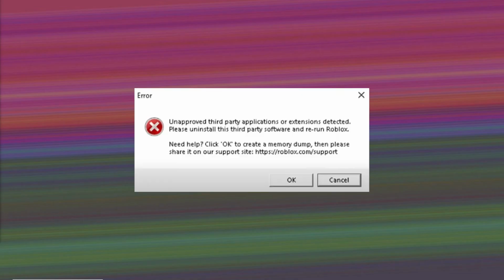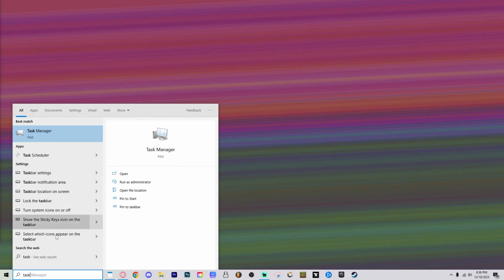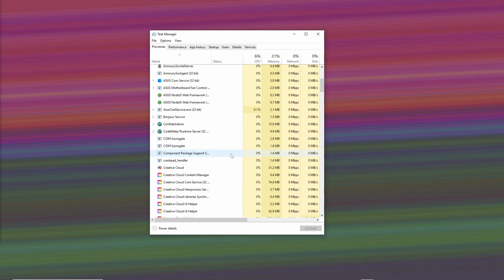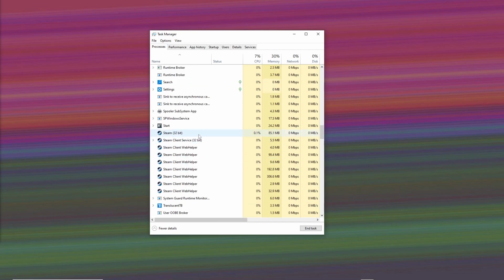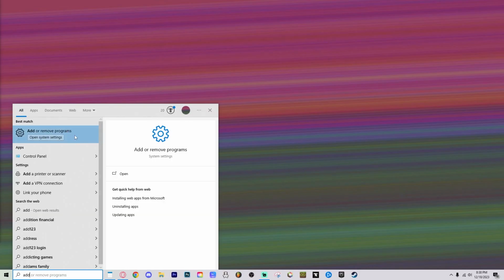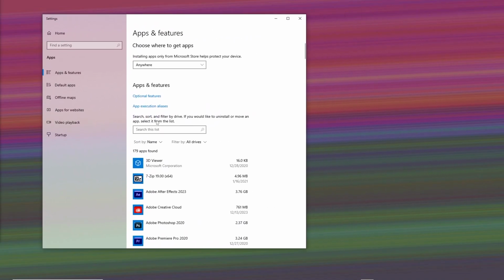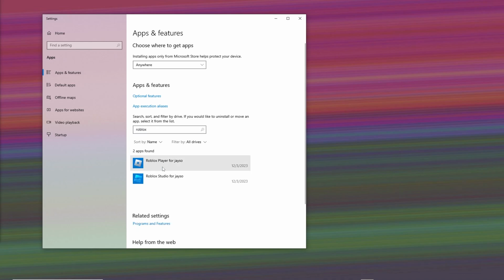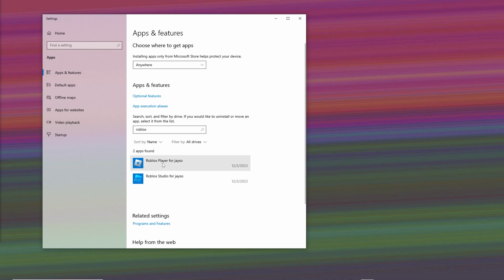Roblox Error Unapproved Third Party Applications Or Extensions Detected Fix